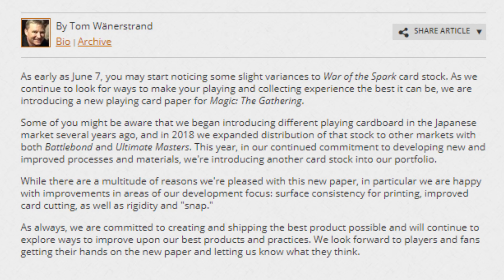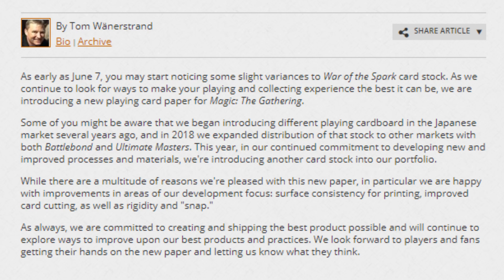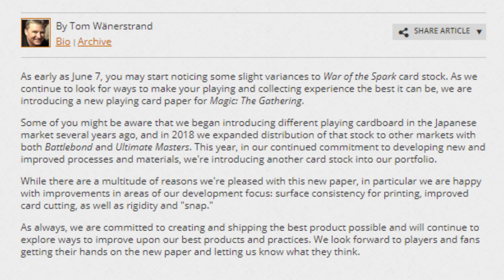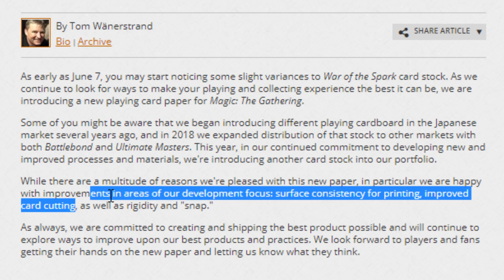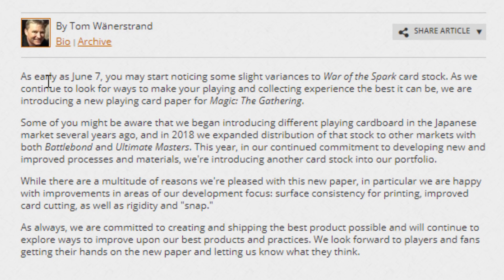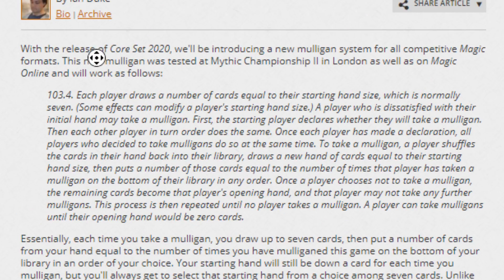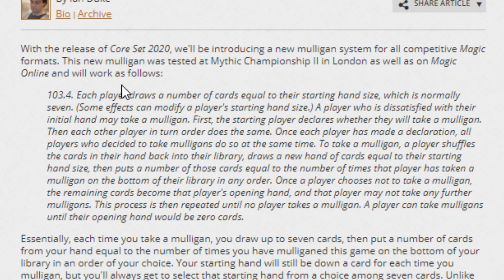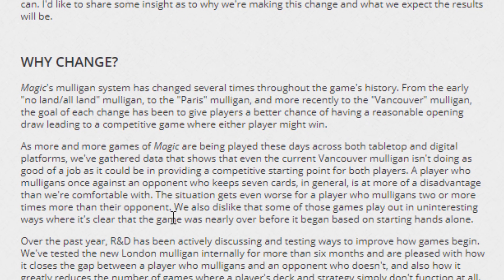New MTG Card Stock! | Magic: The Gathering News 6/5/19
In this video I talk about the new Mulligan coming to Magic: The Gathering and the new card stock which should reduce curling and cause less defects. These are both pretty good changes, watch and find out more!